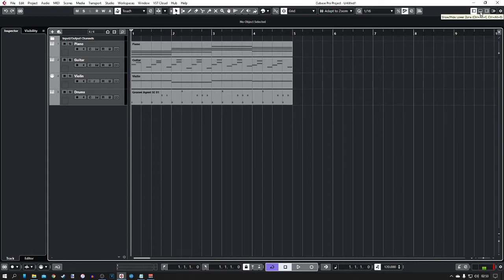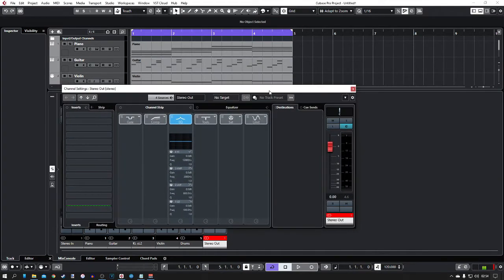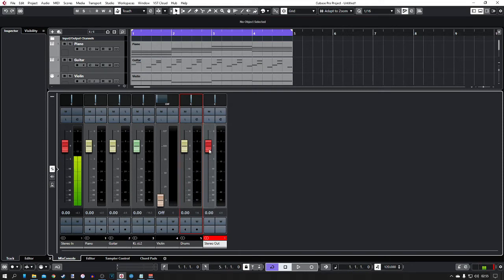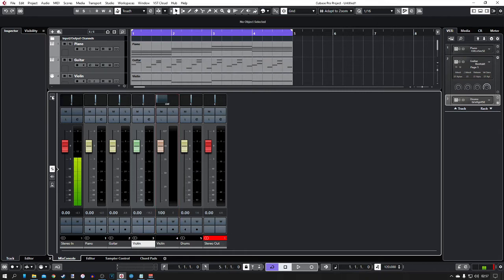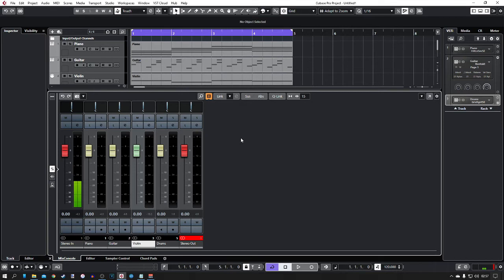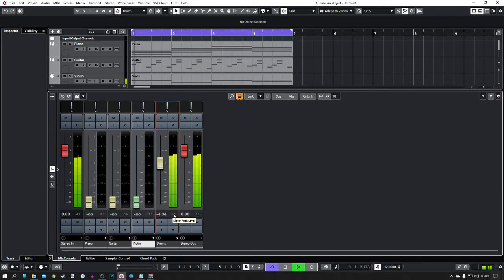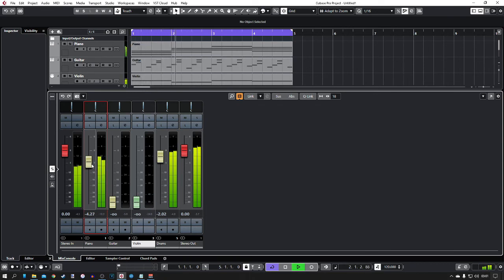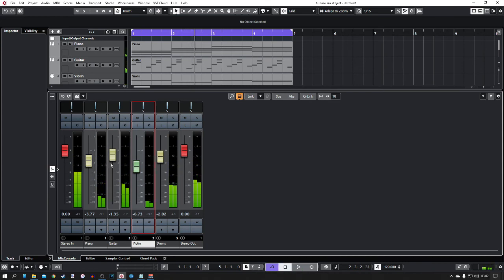🎚️ Beginner's Guide To Cubase (Ep 04) - Using The Mixer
A beginners tutorial on how to use the mixer in Cubase. I mix a short 4 bar song and explain what I'm doing.

_ _ _ _ _ _ _ _ _ _ _ _ _ _ _ _ _ STOCK MUSIC!

STREAM MUSIC!

PRODUCTS!